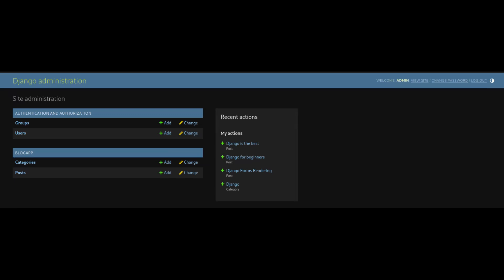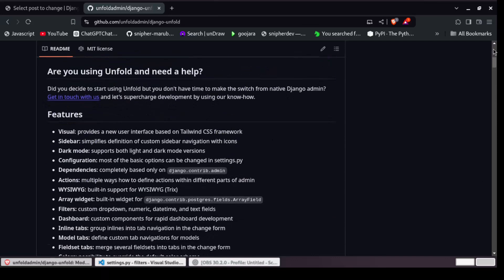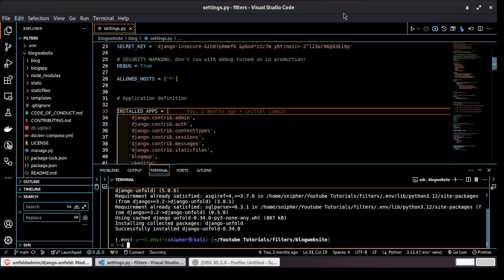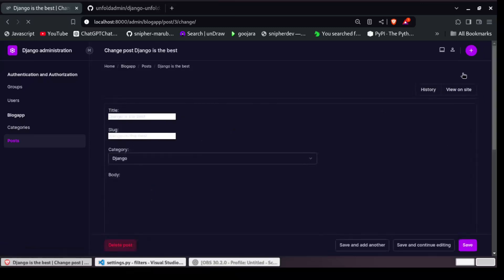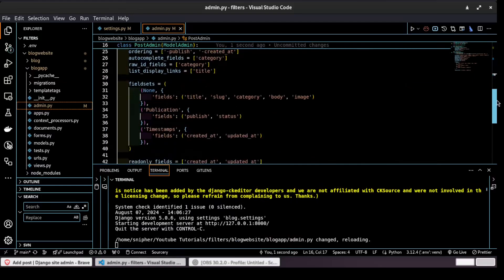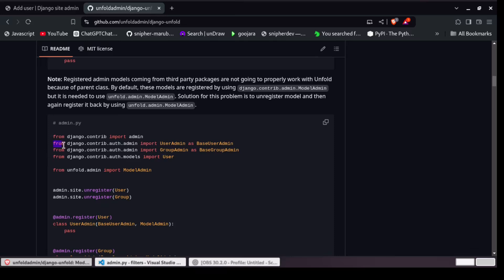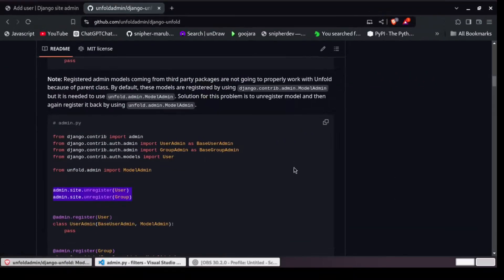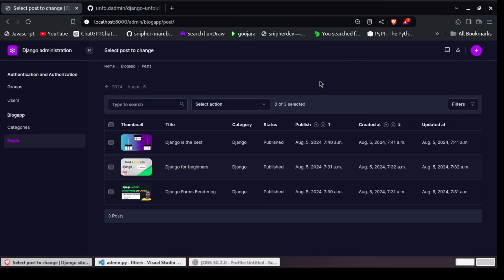How to Change the Default Django Admin Using Unfold | Django Tutorial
In this Django tutorial, you'll learn how to customize the default Django admin interface using Unfold. Whether you're looking to enhance the visual appeal or improve the usability of the admin dashboard, this guide will walk you through the steps to implement Unfold in your Django project. We'll cover everything from installing Unfold to configuring it for a polished, modern look. Perfect for developers looking to take their Django admin to the next level!